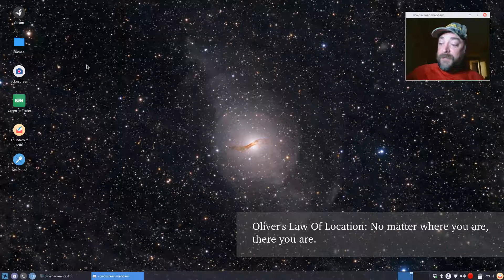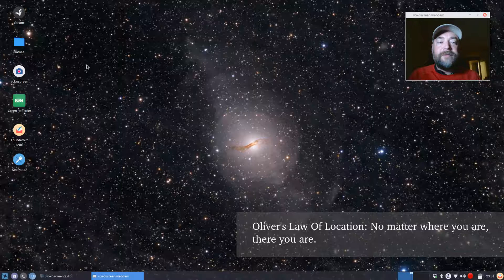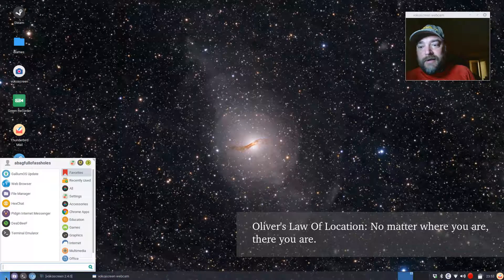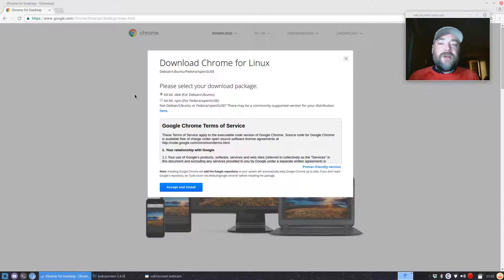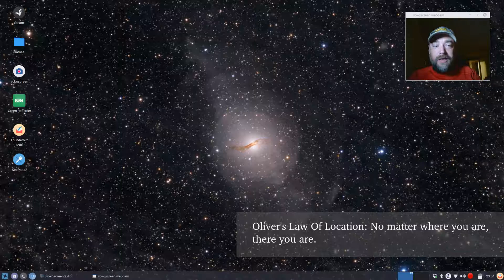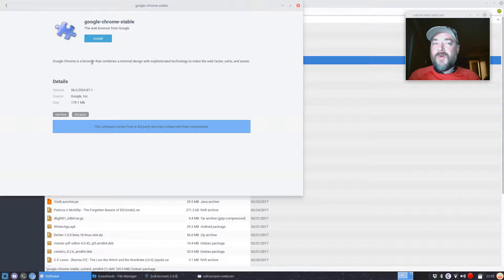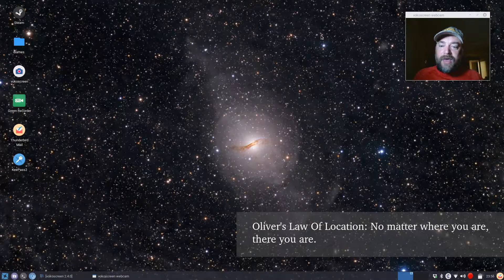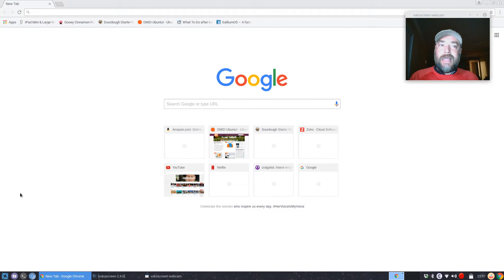Brad Does Shit. . . with Linux - Install Google Chrome in GalliumOS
Install Google Chrome in GalliumOS